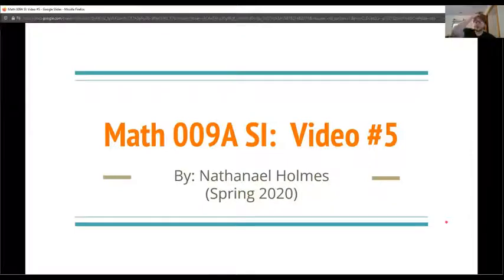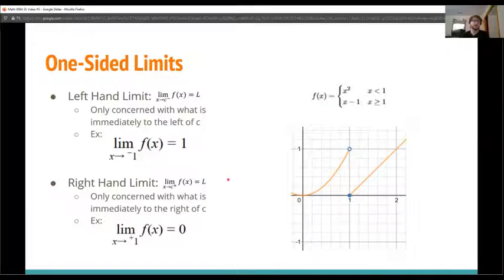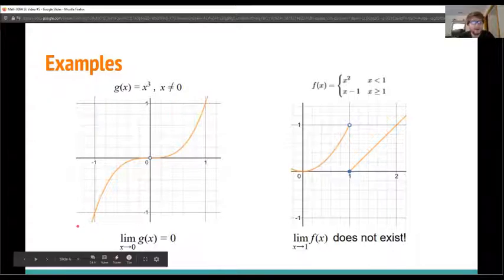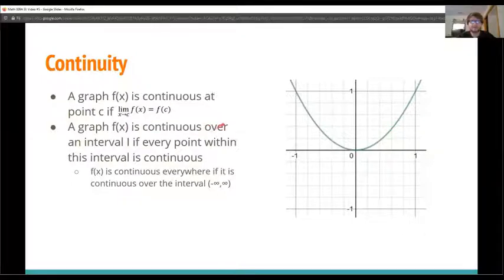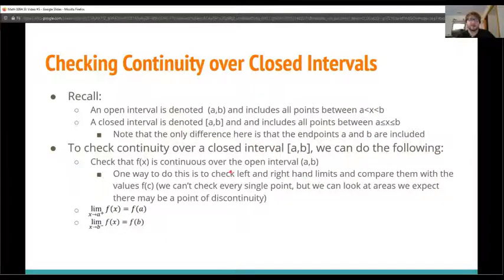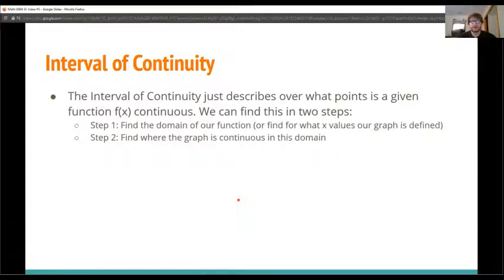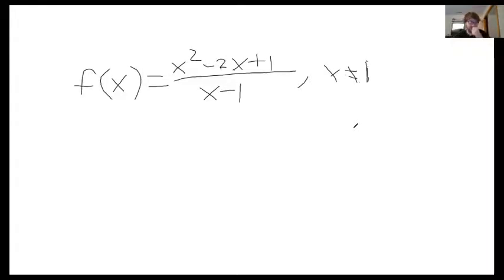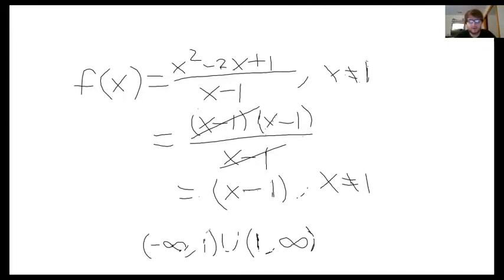MATH 009A SI Spring 2020 Week 4: Continuity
This video covers left and right hand limits as well as the idea of continuity and how we can find intervals of continuity. This video series will be focused on Professor Qixuan Wang's lecture, but will hopefully be helpful to other classes as well. :)

Let me know if you have any questions or concerns by writing in the comments below, emailing me at , or by attending my office hours.

Feedback is appreciated! I want to improve and put out the most helpful videos for you guys.

Nathanael's Office Hours:
Friday 5 PM - 6 PM